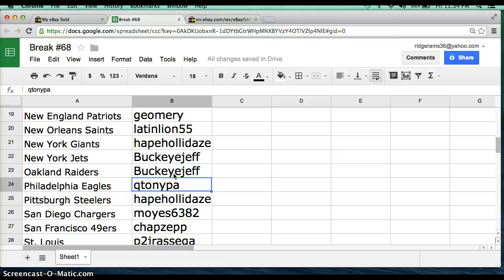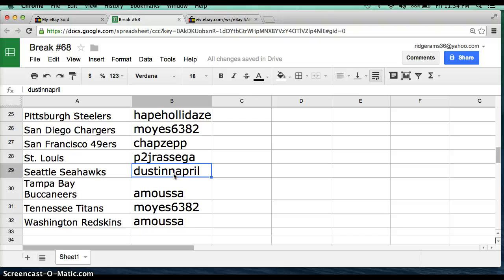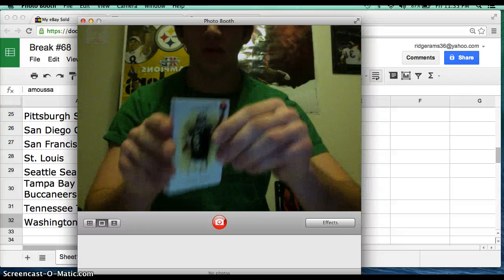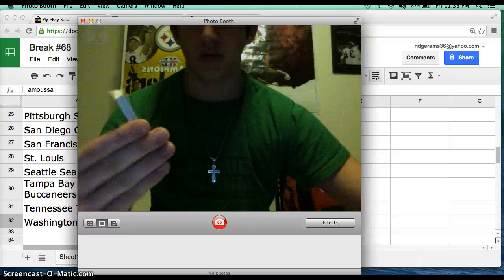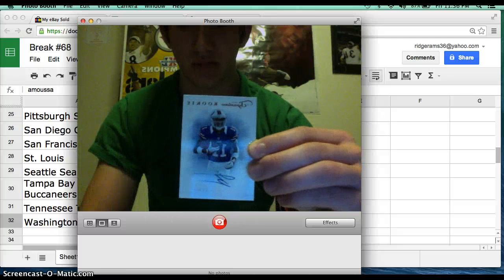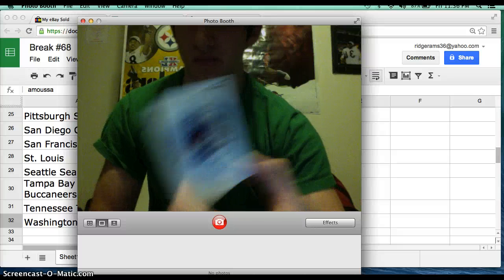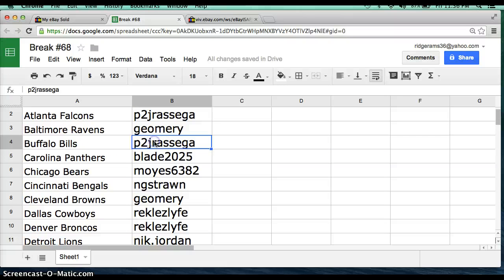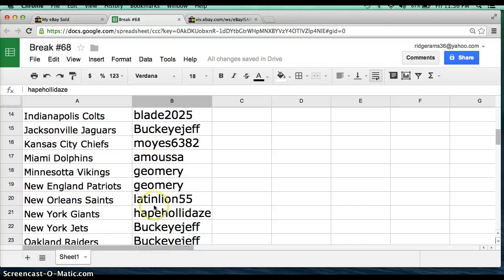Break #68 2012 Panini Prime Signatures break 1/17/14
break #68 --Thank You.. Sorry guys, honest mistake!